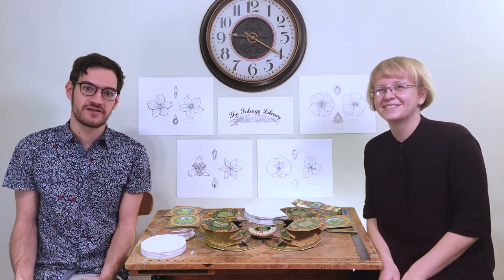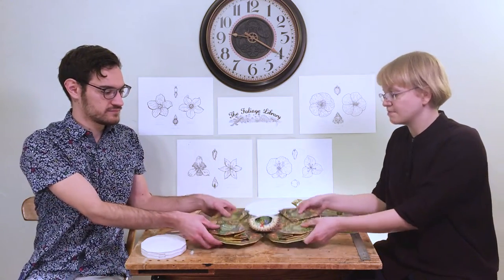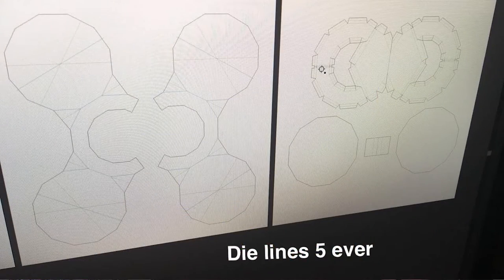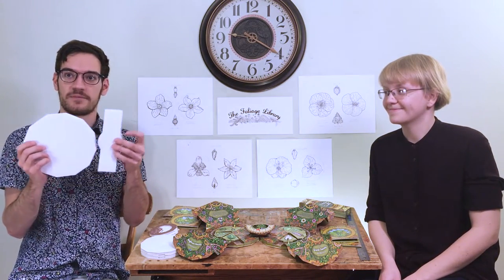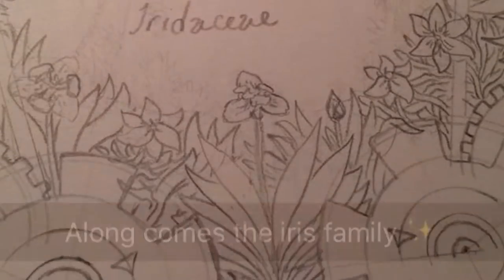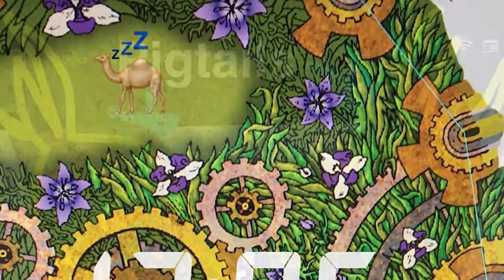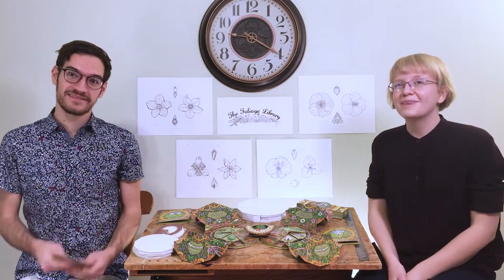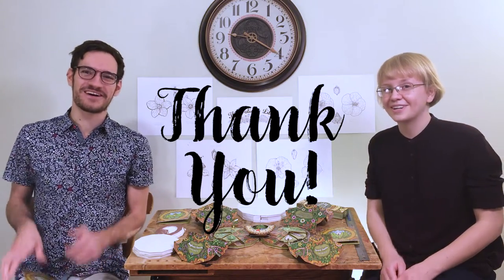24 Hour Flowers Kickstarter Video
Check out 24 Hour Flowers on Kickstarter, available through May 31, 2017!